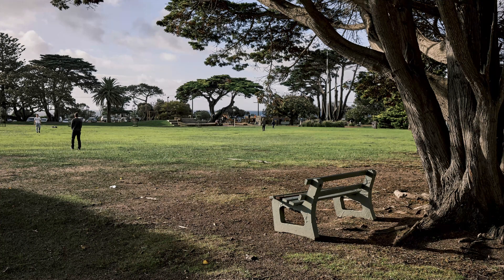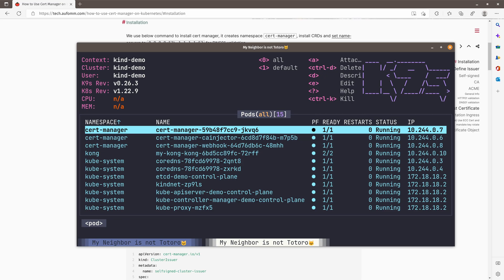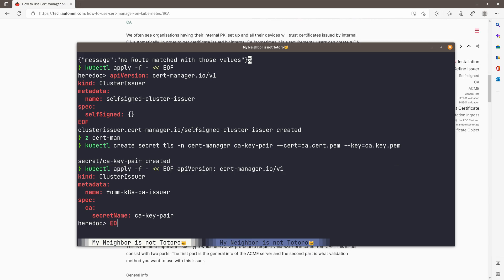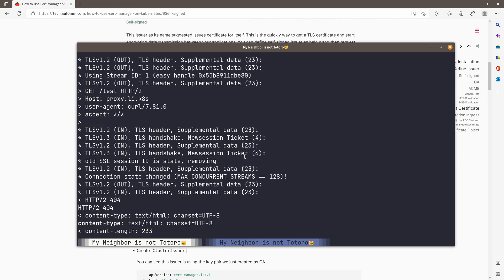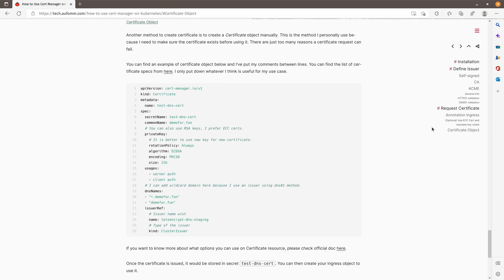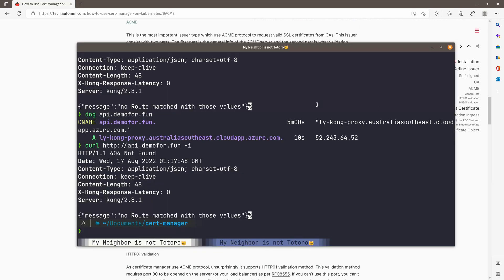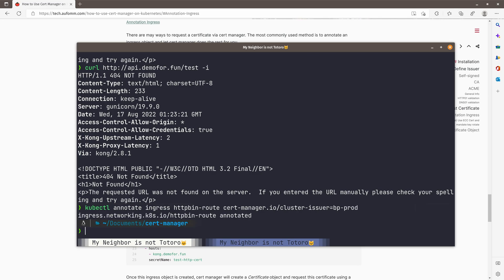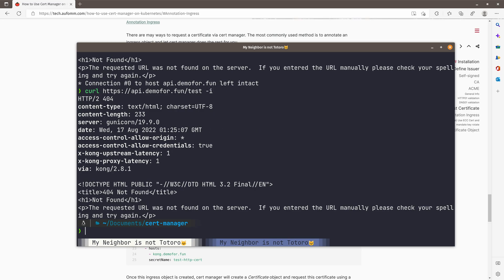How to use cert manager to create and manage TLS certificates on kubernetes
In this video, I will show you how to use cert manager to create TLS certificate on a local cluster and a cloud cluster.